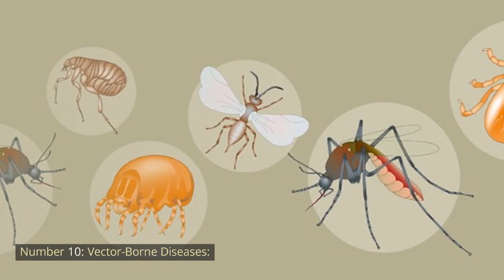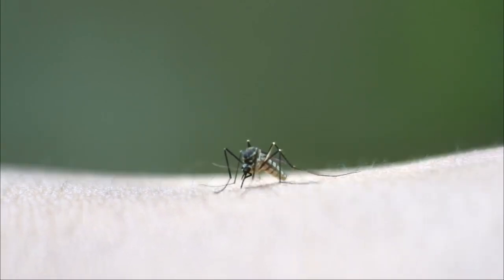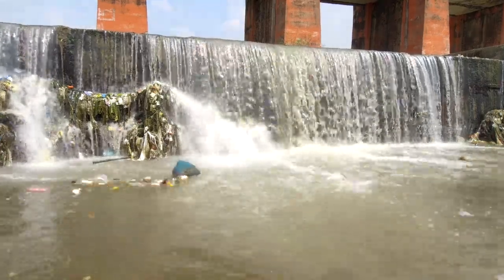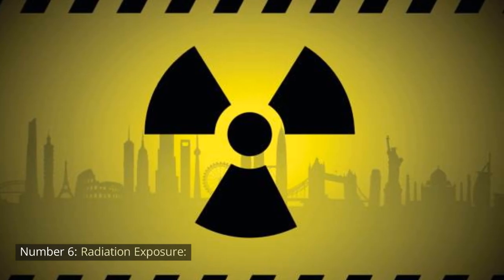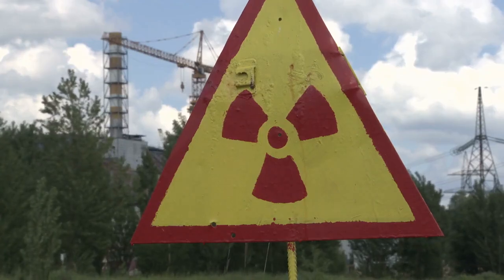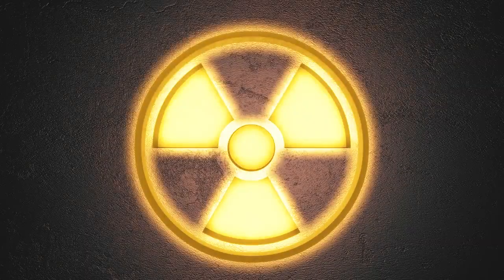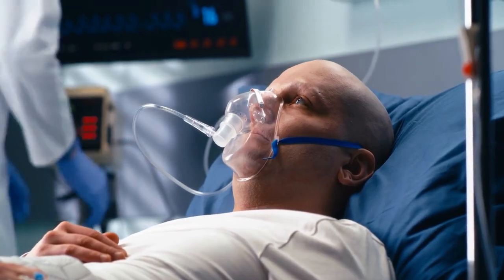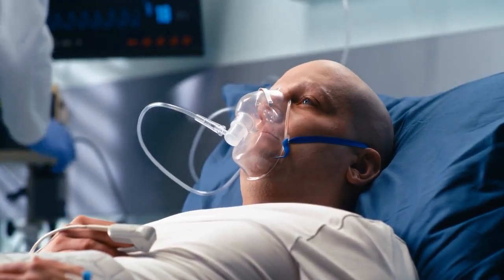Environmental Health and its Impact On Human Well-being | healthandfitplus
🌍✨ Dive into the world of Environmental Health with us! Learn how the environment impacts human well-being in this eye-opening video. From Vector-Borne Diseases to Air Quality, we're covering it all! 🏡🌳

🔍 Discover the crucial role of Environmental Health in assessing and managing factors like air & water quality, soil contamination, noise pollution, and exposure to hazardous substances. The link between our surroundings and health is undeniable! 🤔💚

👉 Starting our countdown:
10️⃣ Vector-Borne Diseases
9️⃣ Built Environment
8️⃣ Waste Management
7️⃣ Biodiversity Loss
6️⃣ Radiation Exposure
5️⃣ Noise Pollution
4️⃣ Chemical Exposure
3️⃣ Climate Change
2️⃣ Water Quality
1️⃣ Air Quality

🌊💧 Explore how these factors impact our lives and communities. Whether it's the design of our cities, the disposal of waste, or the quality of the air we breathe – it all matters! 💨🚮